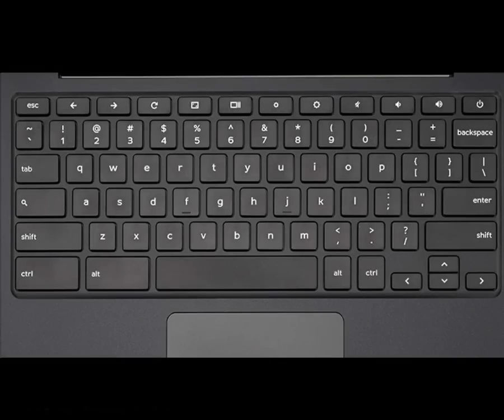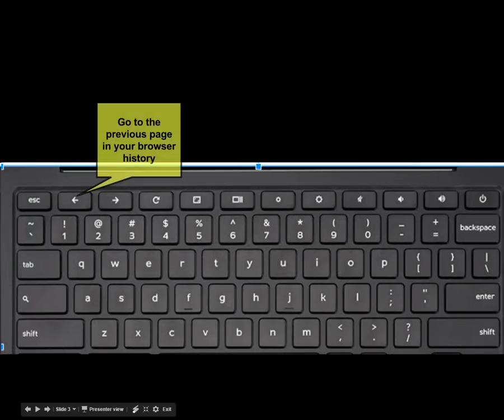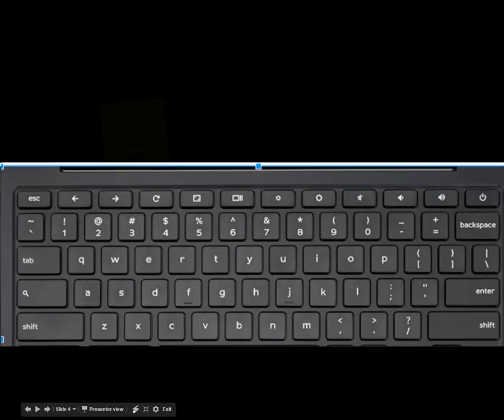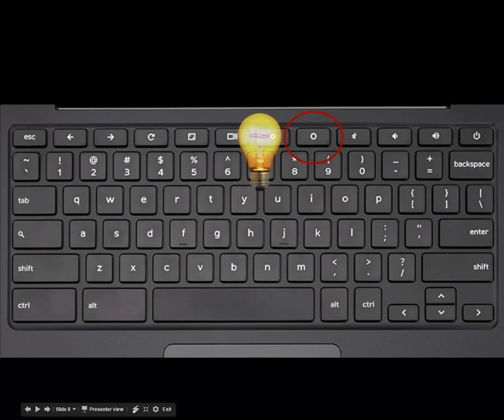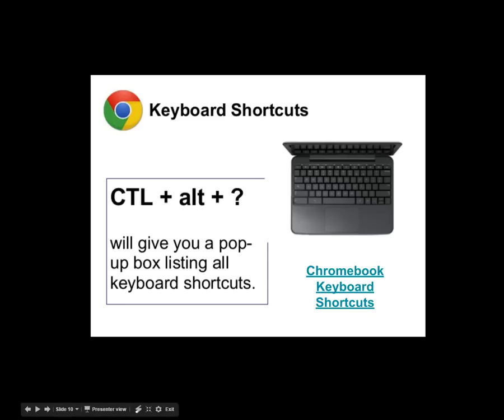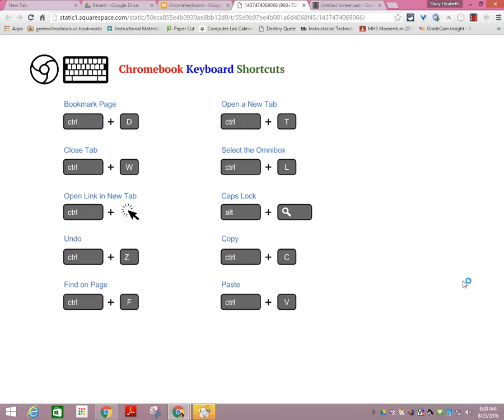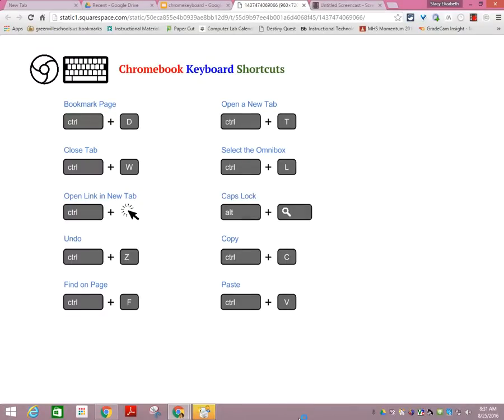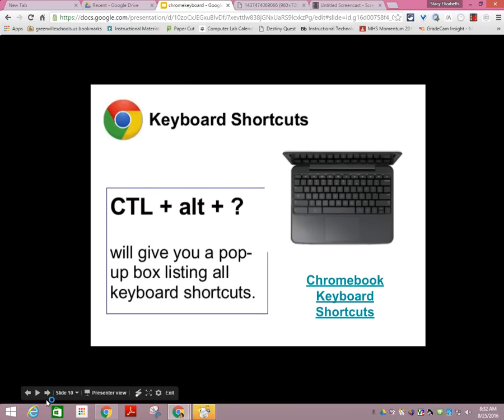The Basics Chromebook Keyboard and Touchpad